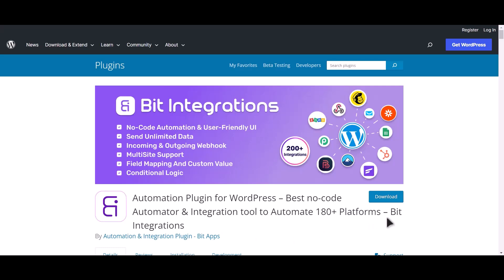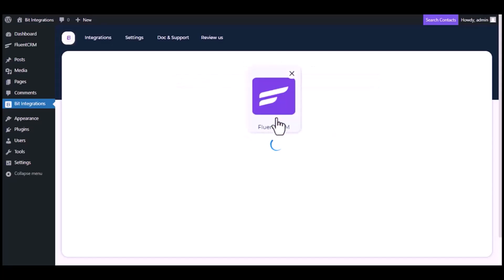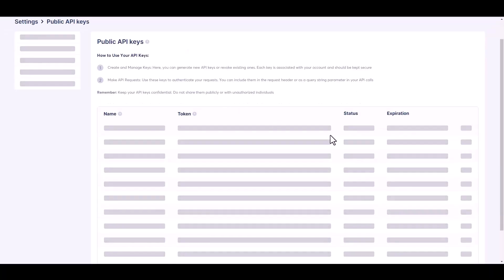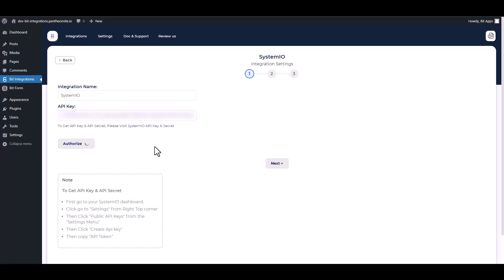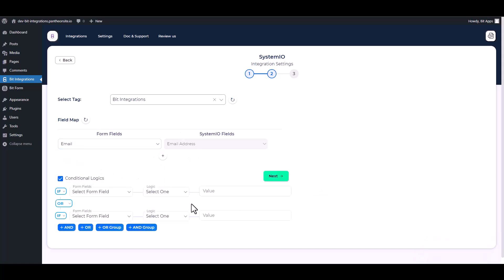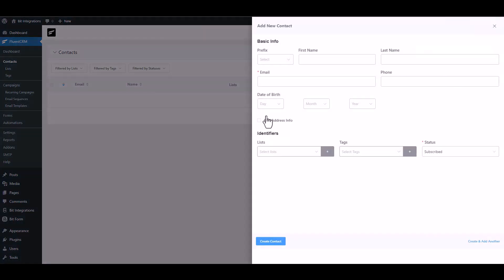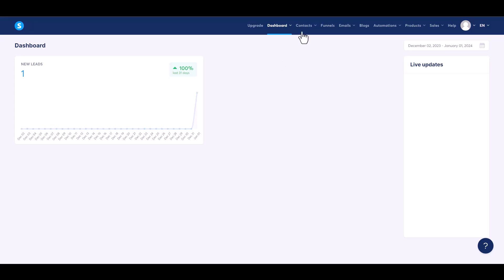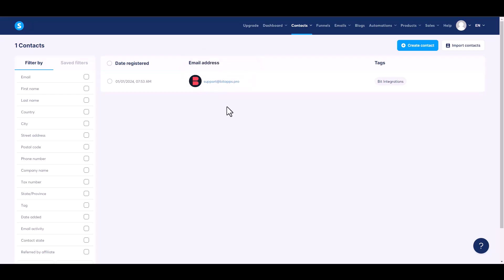Integrating FluentCRM with Systeme.io | Step-by-Step Tutorial | Bit Integrations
🔗 Ready to enhance your marketing automation with seamless integration? Join us on our YouTube channel for an in-depth tutorial where we demonstrate the integration of FluentCRM with Systeme.io using the Bit Integrations WordPress plugin. Learn how to effortlessly connect these tools to automate your marketing campaigns and manage your online business efficiently.

Follow along as we guide you through the step-by-step process of integrating FluentCRM with Systeme.io, enabling you to automate your workflows, enhance customer engagement, and boost productivity. Say goodbye to manual processes and welcome automated workflows for increased efficiency.

Key Highlights:
✅ In-depth walkthrough for integrating FluentCRM with Systeme.io using Bit Integrations for WordPress.
✅ Leverage your form data to automate marketing tasks and manage online business operations with Systeme.io.
✅ Elevate your business strategy with streamlined automation and increased productivity.

Ready to revolutionize your marketing automation workflow?

Whether you're a marketer, business owner, or WordPress enthusiast, this integration empowers you to seamlessly merge FluentCRM with Systeme.io. Watch now to revolutionize your marketing automation efforts!

🎥 Ready to revolutionize your marketing automation workflow? Join us in optimizing your business strategy with seamless integration! 👍